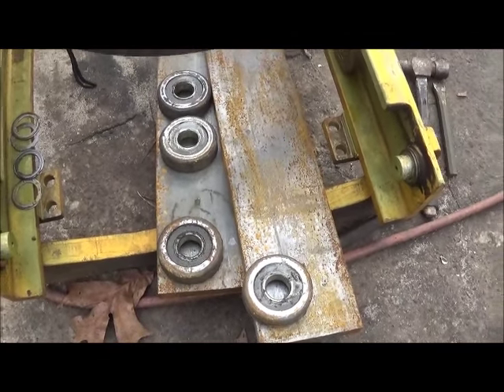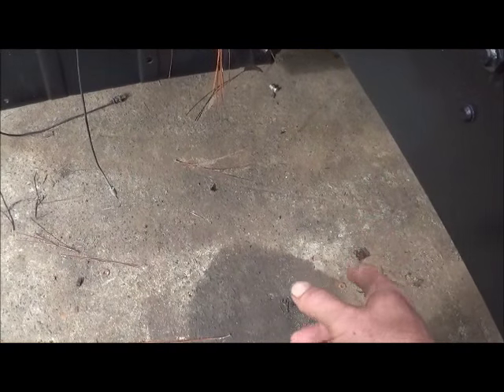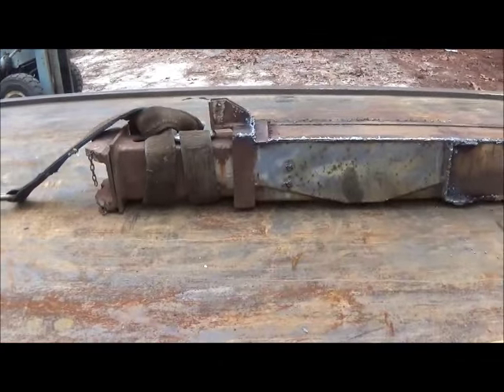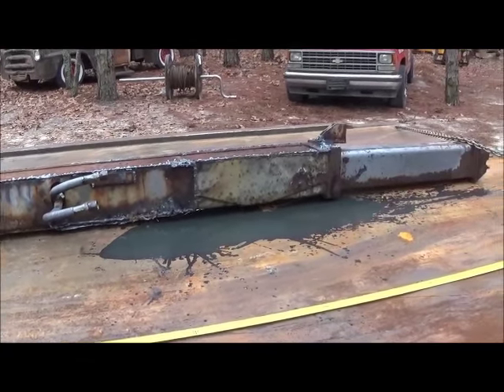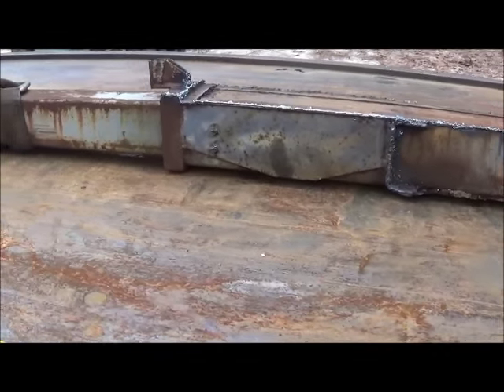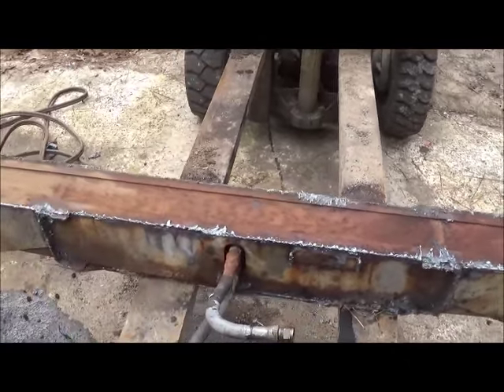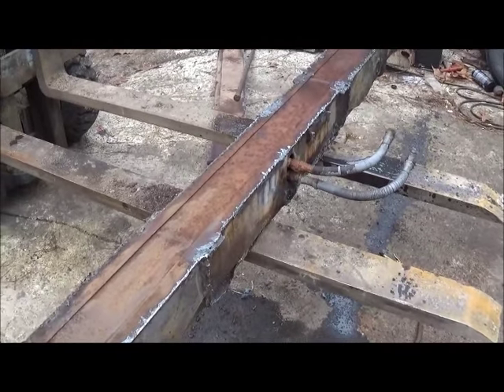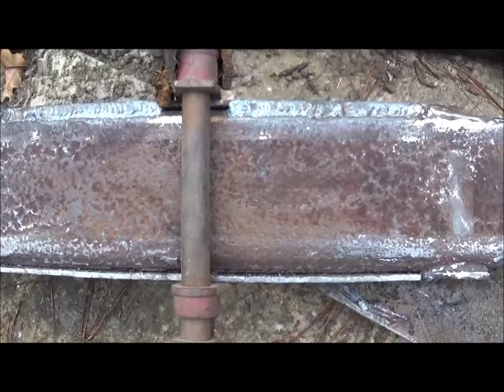4x4 Wrecker Build Part 19 Still Rigging The Outriggers!!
Still working on the extend and retract for the front outriggers.